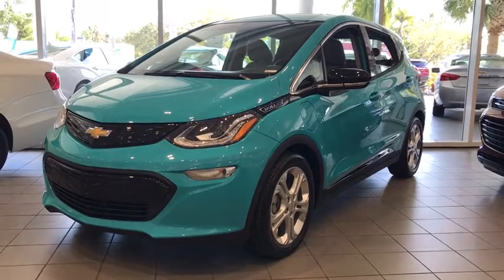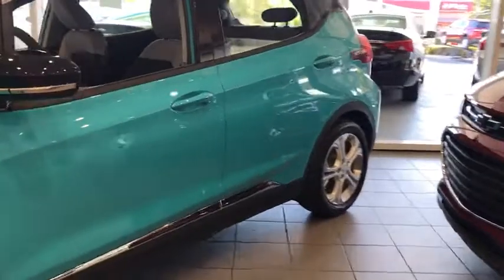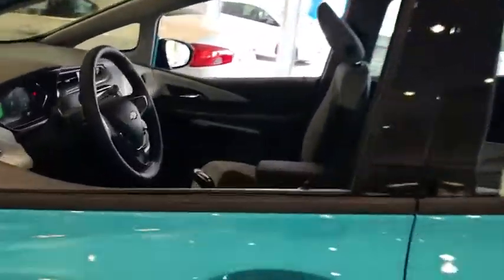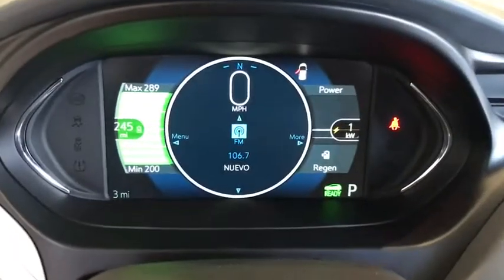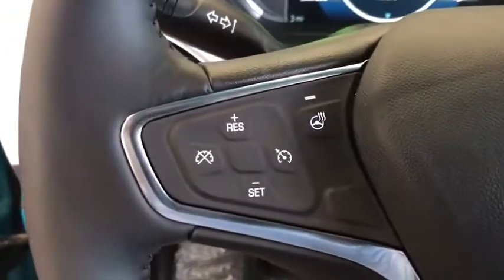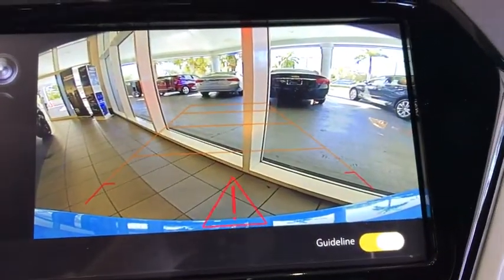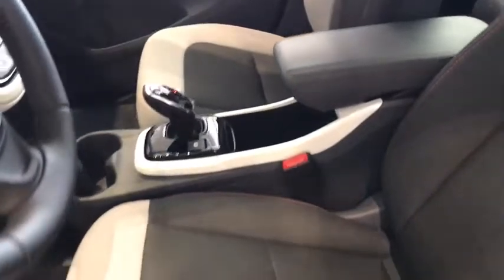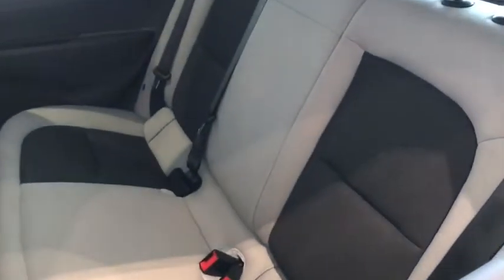2021 Chevrolet Bolt EV Miami Shores, Aventura, Miami Beach, Miami Lakes, Miami, FL M4102667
Oasis Blue New 2021 Chevrolet Bolt EV available in Miami Shores, Florida at Tropical Chevrolet. Servicing the Aventura, Miami Beach, Miami Lakes, Miami, FL area.
2021 Chevrolet Bolt EV LT - Stock#: M4102667 - VIN#: 1G1FY6S02M4102667

Tropical Chevrolet
8880 Biscayne Blvd

2021 Chevrolet Bolt EV LTbrFactory MSRP: $39,295brbrbrElectric Drive Unit FWD 1-Speed Automaticbr127/108 City/Highway MPGbrbrOasis Blue Price includes: $500 - GM Targeted Purchase Private Offer. Exp. 04/30/2021 $750 - Chevrolet Select Market Conquest Purchase Program. Exp. 03/01/2021 $8500 - Chevrolet Consumer Cash Program. Exp. 03/01/2021